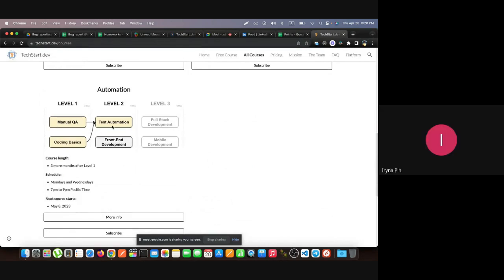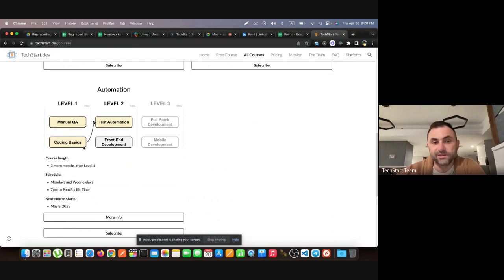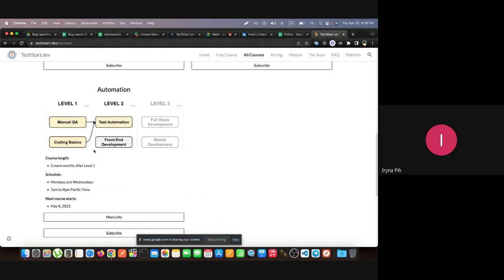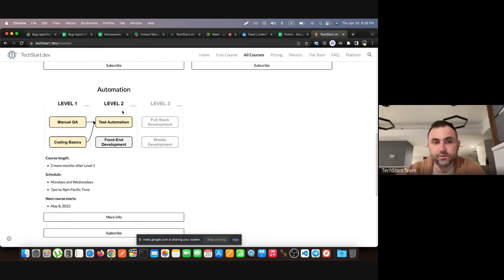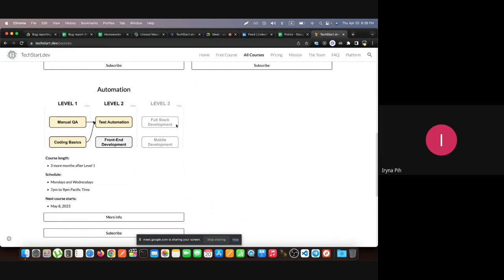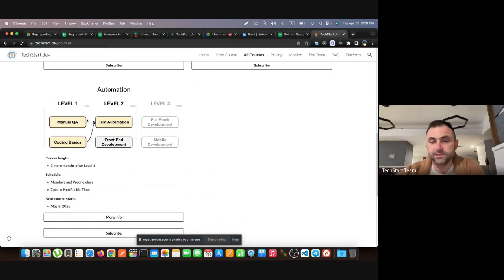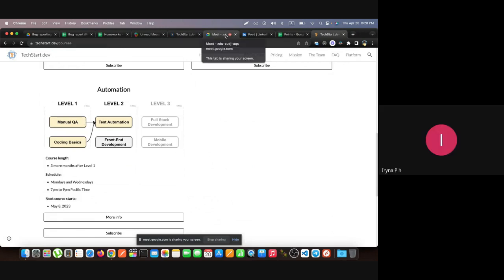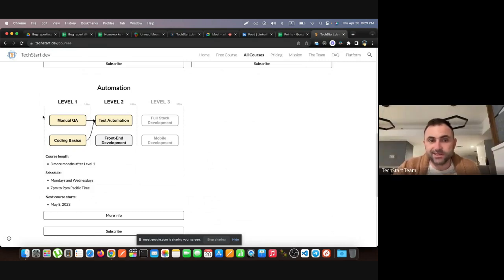Job market overview. Q&A session.